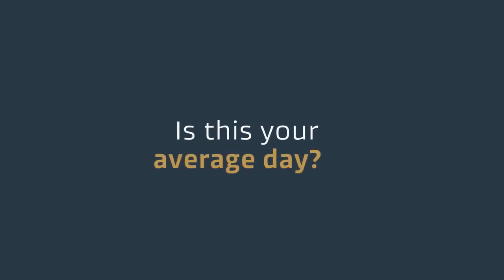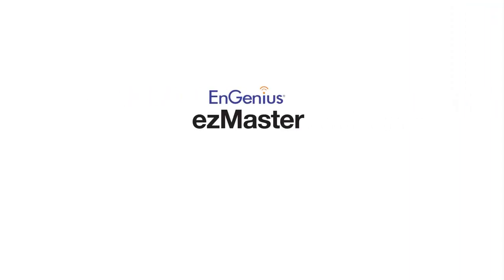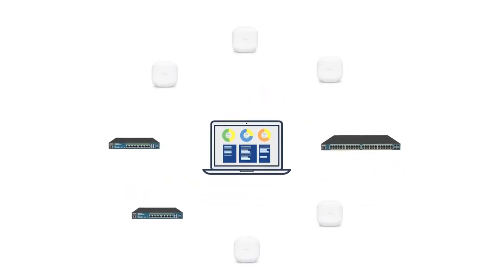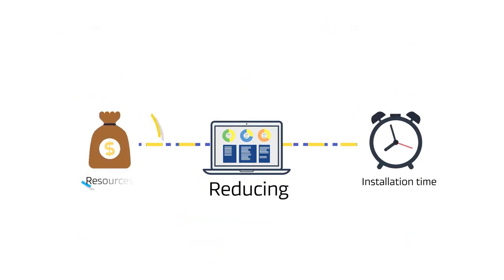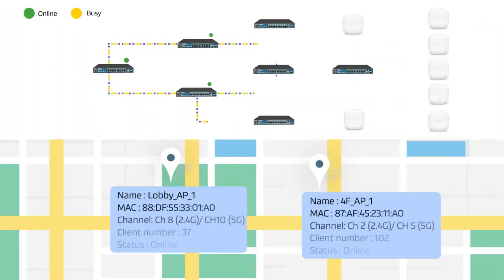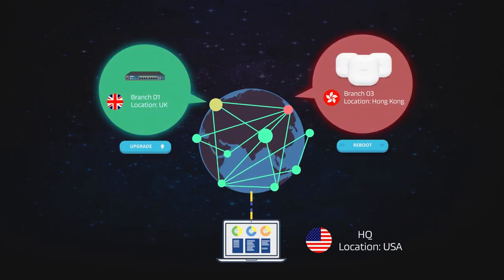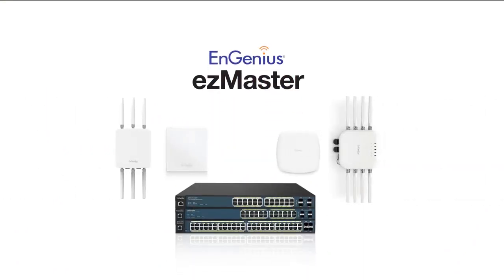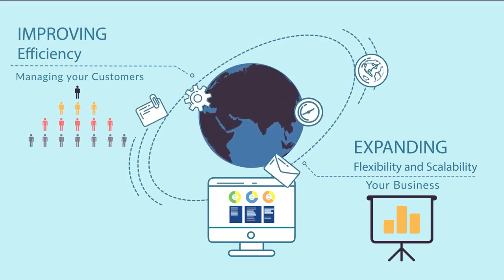EnGenius ezMaster Network Management Software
ezMaster network management software empowers you to setup and maintain multiple customer sites centrally from one location